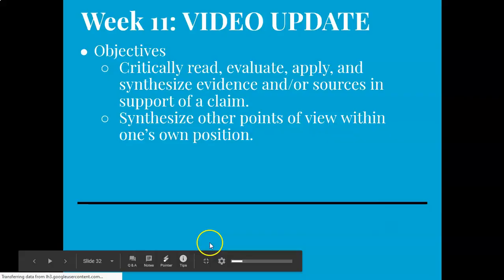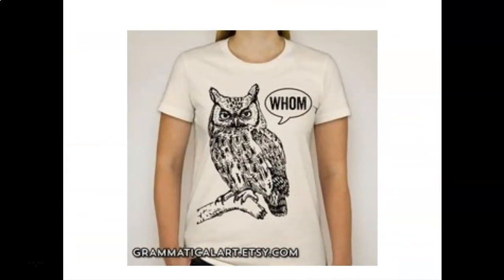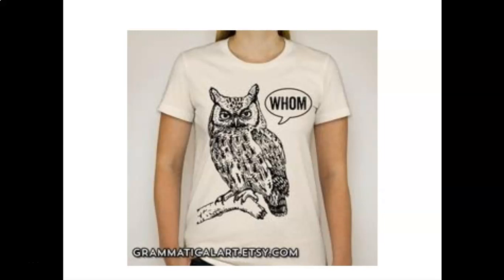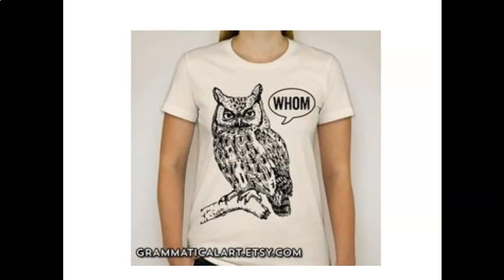CO 150 Week 11 Video Update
Check in to improve synthesis and developing paragraphs!